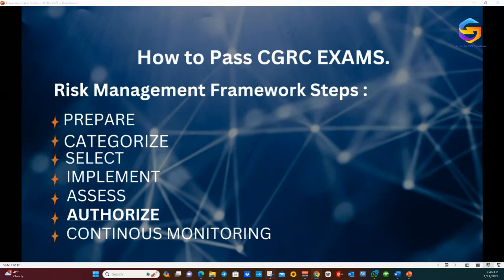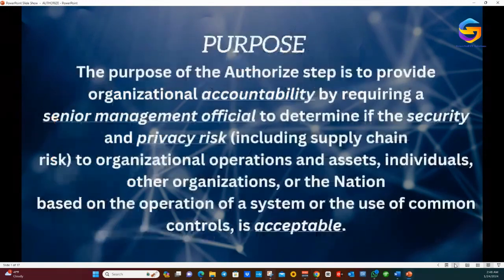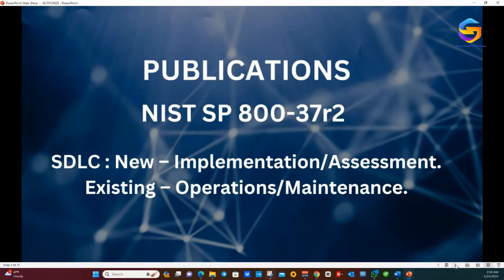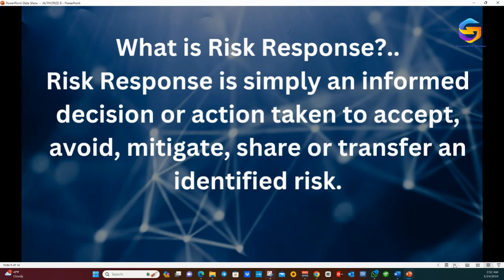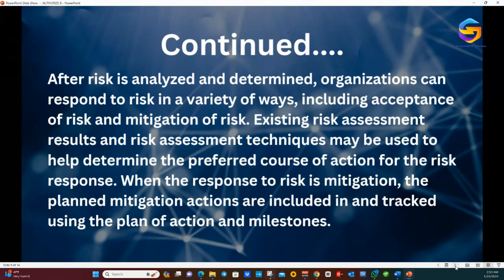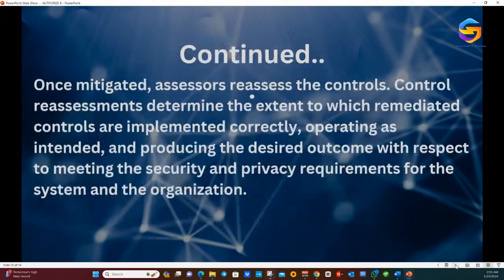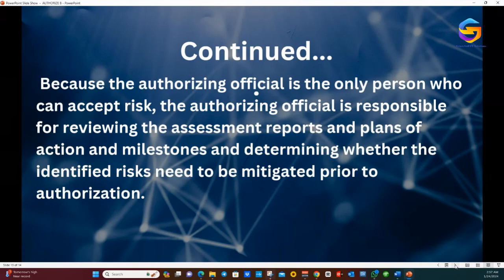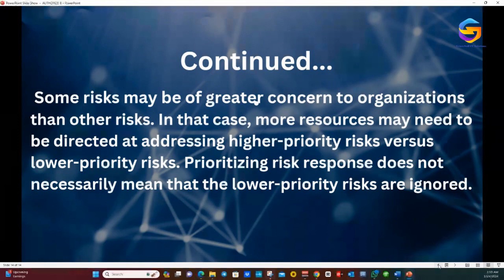HOW TO PASS CGRC EXAM(CAP)|RISK RESPONSE|CYBERJOBS|CYBER TRAINING|CYBER ATTACK.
HOW TO PASS THE CGRC EXAM...
The exam is based on NIST SP 800-37r2 and other supplementary publications ( 800-30,18,137,39), FIPS 199 and 200.

You must know the 7 RMF steps ( PREPARE,CATEGORIZE,SELECT,IMPLEMENT,ASSESSMENT,AUTHORIZATION AND CONTINOUS MONITORING).

Risk Assessment, Risk management process, Risk treatment etc.

I can show you how to get these 6-figure paying jobs with NO TECHNICAL SKILLS!

how to get cybersecurity experience, Intro to the Risk management framework, cyber security training for beginners, cybersecurity risk assessment, cybersecurity risk assessment, cybersecurity skills required